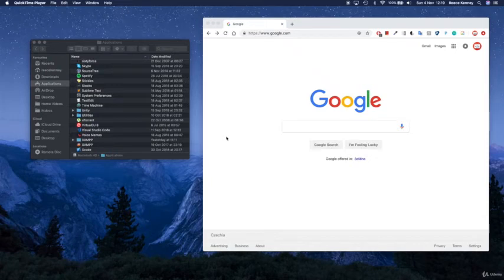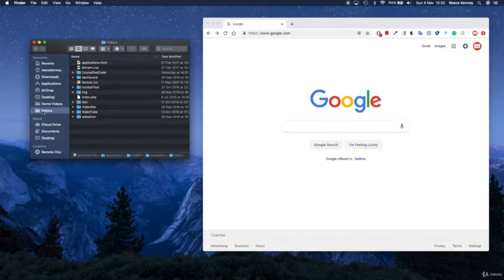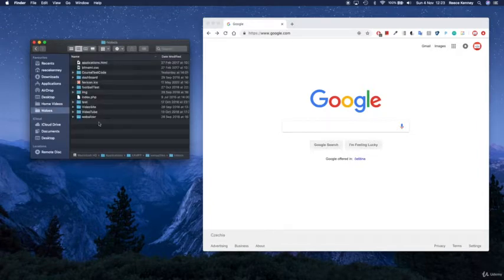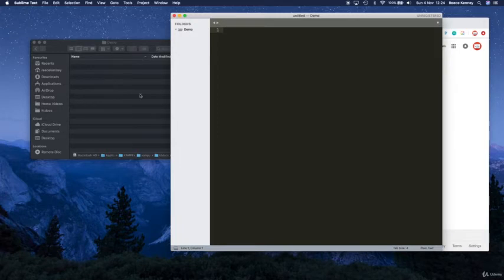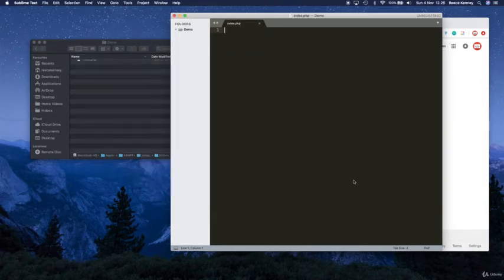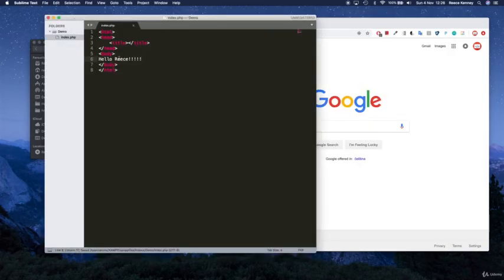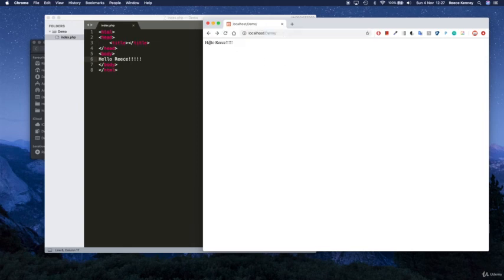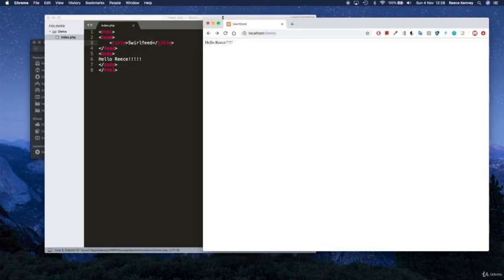3 Creating the index page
Require the course please comment and share